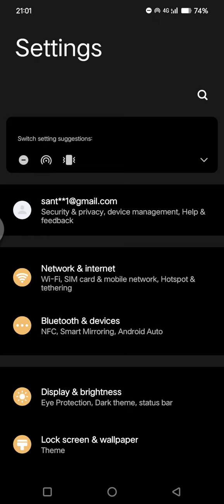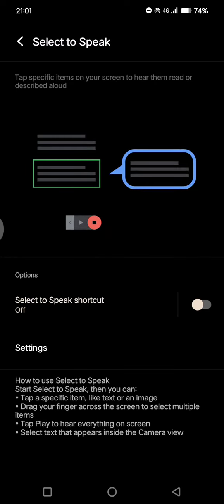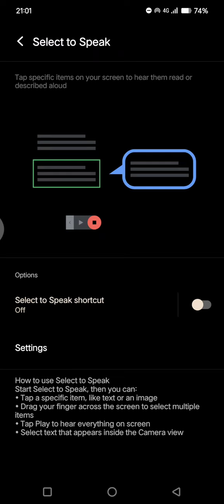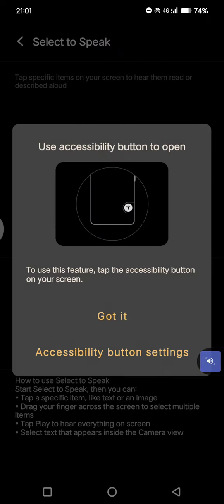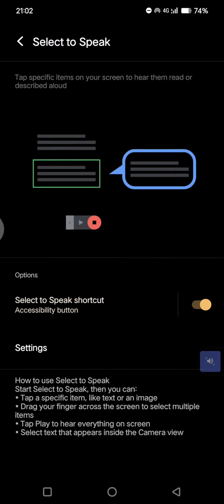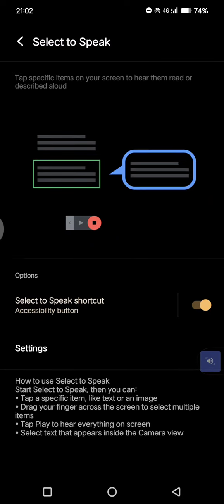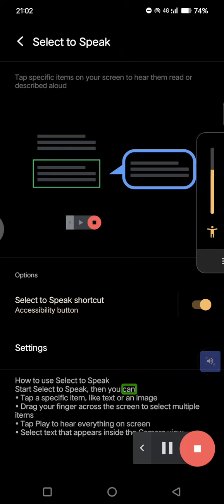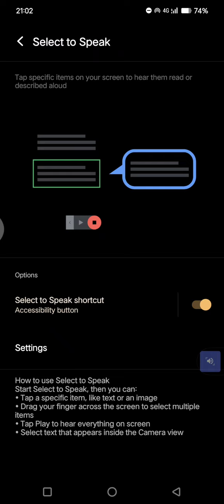Uncover a Secret Trick to Listen to Everything You Touch on Your Android Screen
Try to use this secret Android Feature so you can easily listen to everything you selected on your Android screen